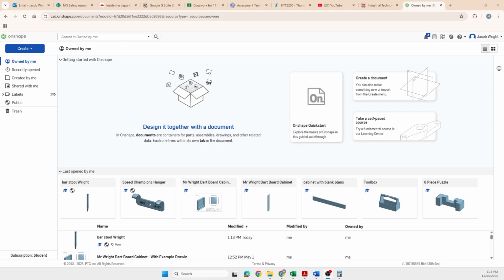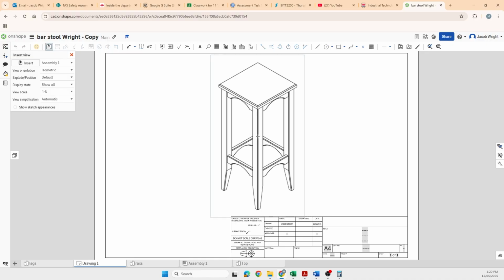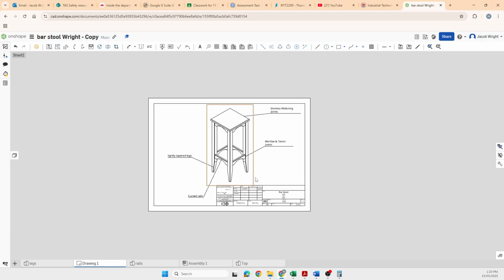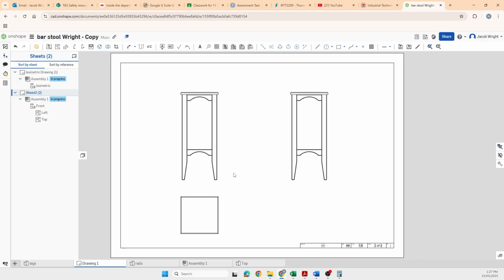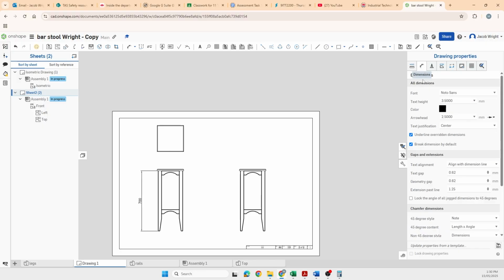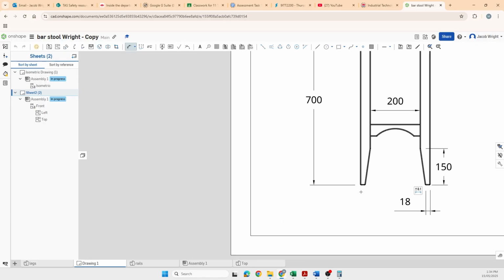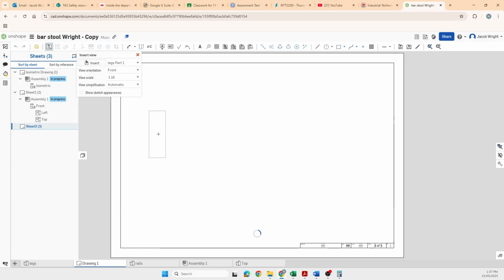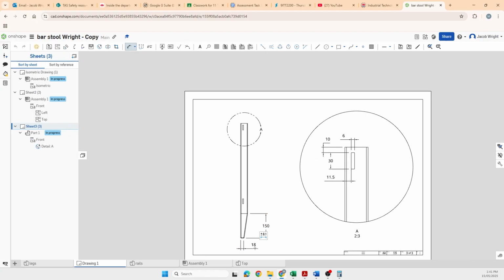19 Basics of Creating Workshop Plans in Onshape UNFINSIHED